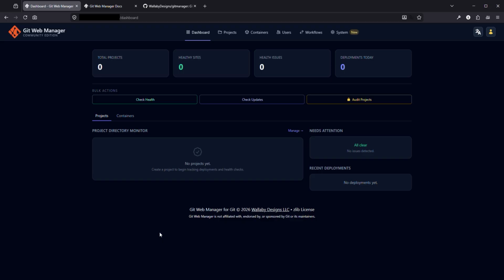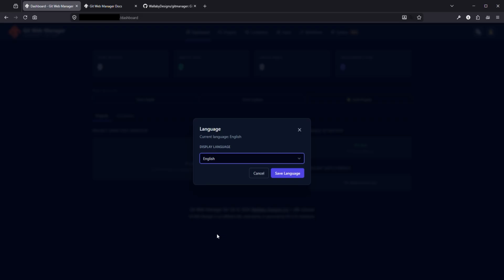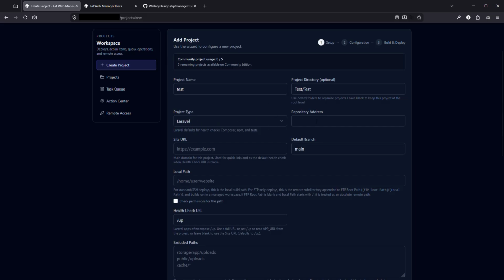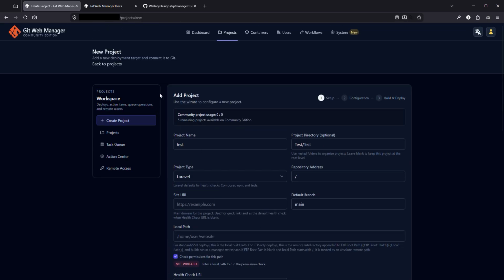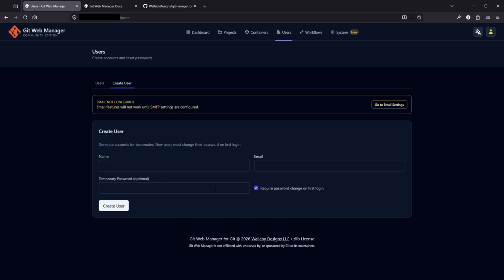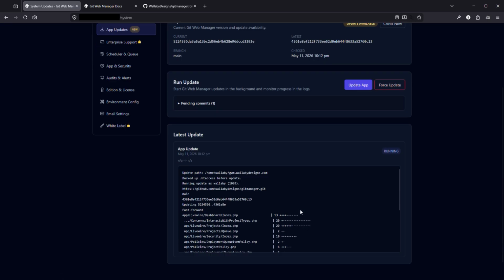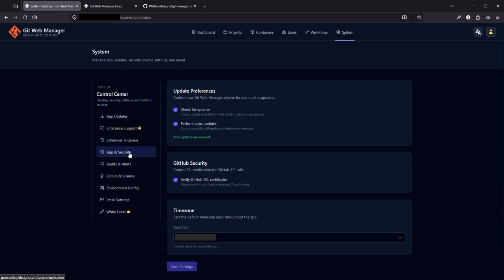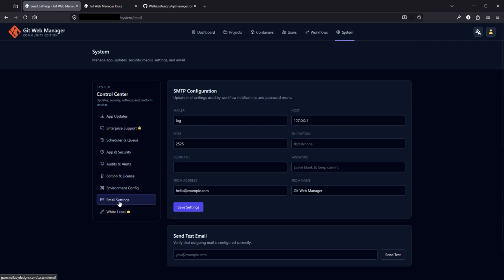Git Web Manager: Full Feature Overview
Git Web Manager (GWM) is a self-hosted Laravel + Livewire application for deploying and monitoring Git-backed websites and Docker/Kubernetes nodes from a single dashboard, even remotely using FTP and SSH. It handles deploys, rollbacks, health checks, preview builds by commit, dependency actions, and a security overview for Dependabot alerts.